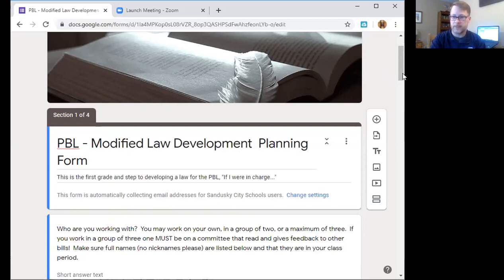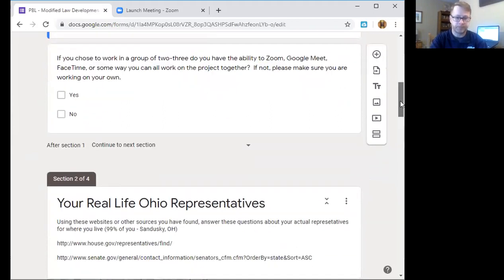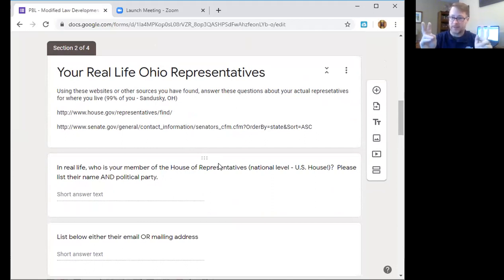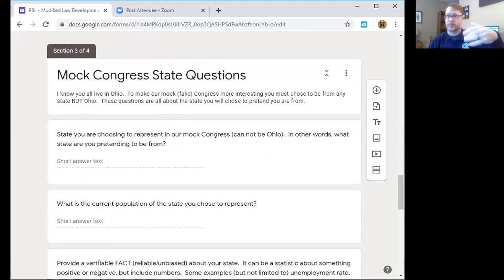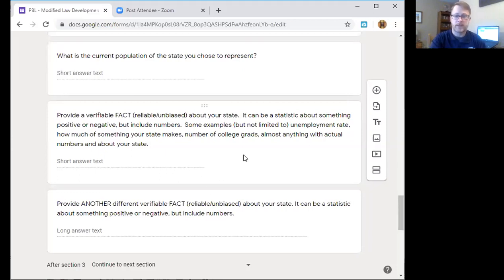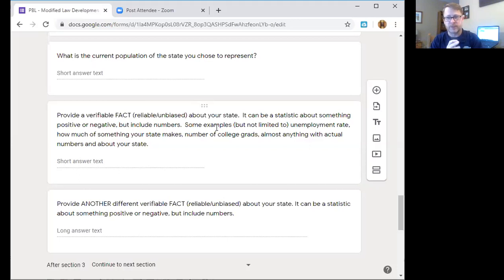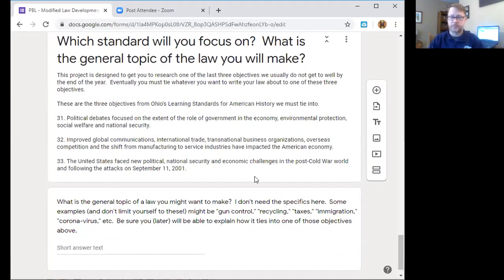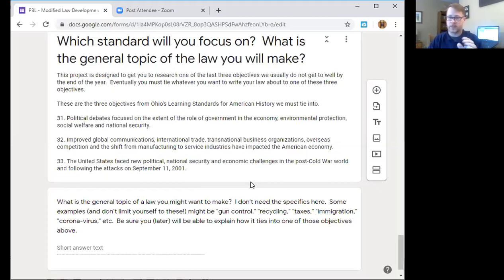PBL Day 2